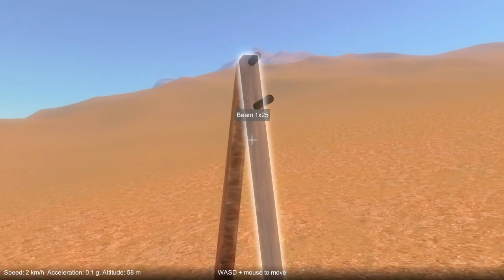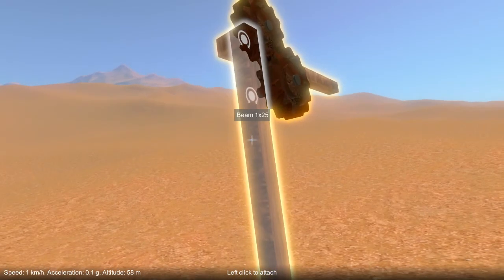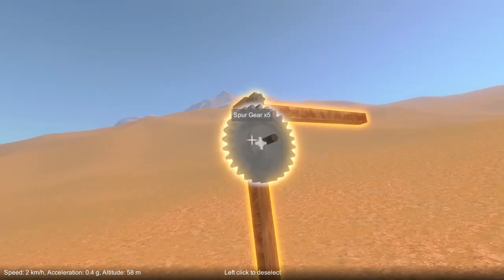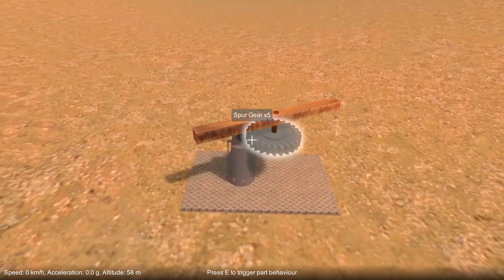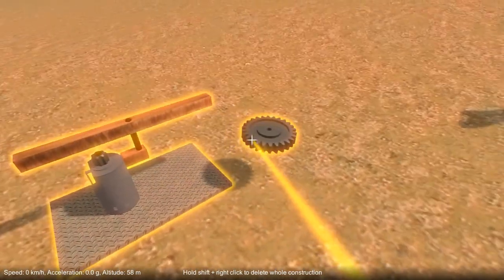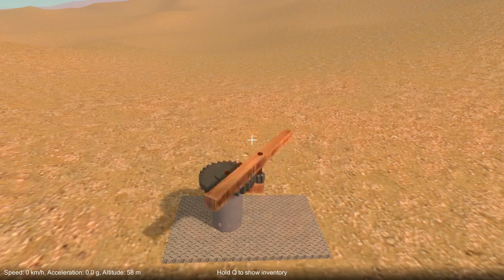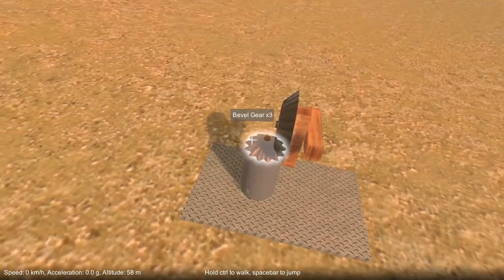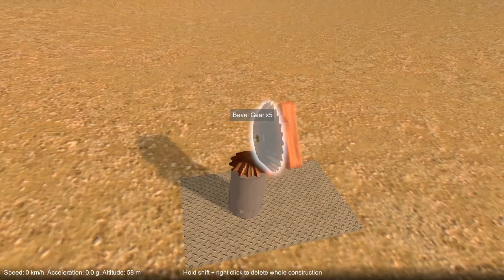Tutorial 4: Gears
Here's the fourth part in my series of tutorials, this time I briefly go over the basic principles of how gears work in the game.